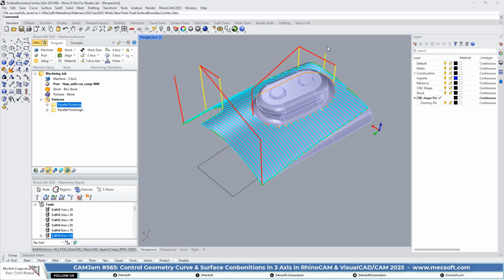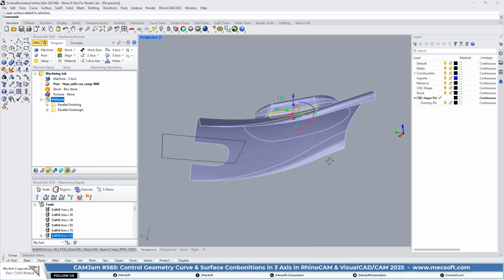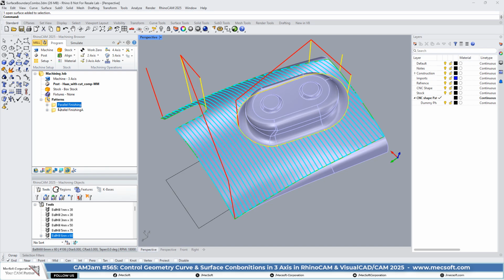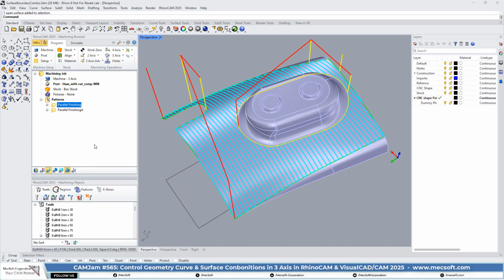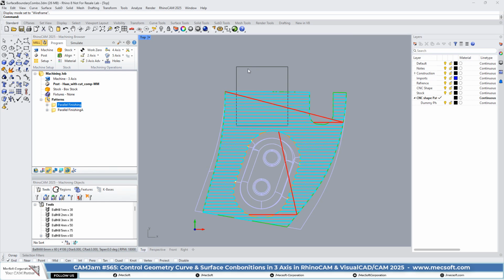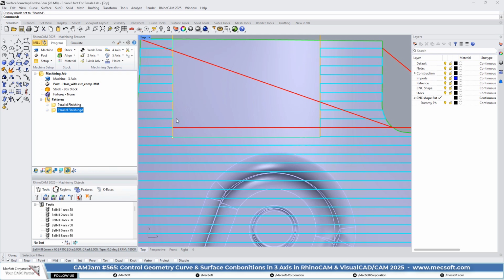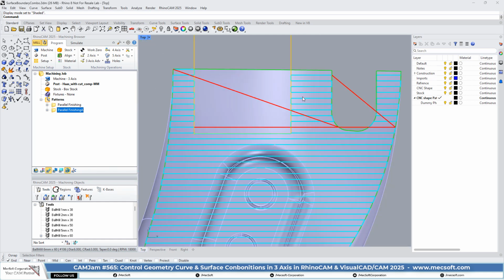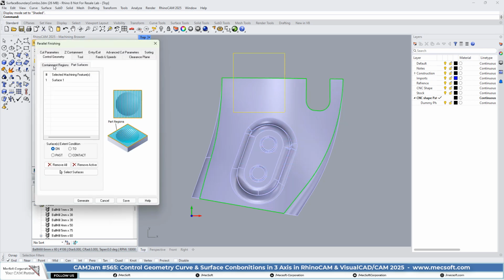Enhanced Control Geo in MecSoft CAM 2025